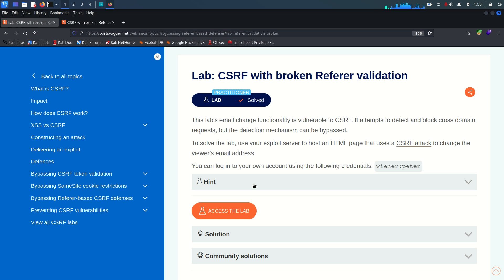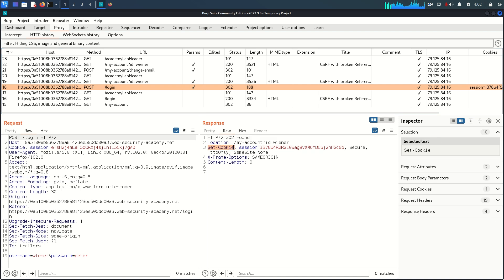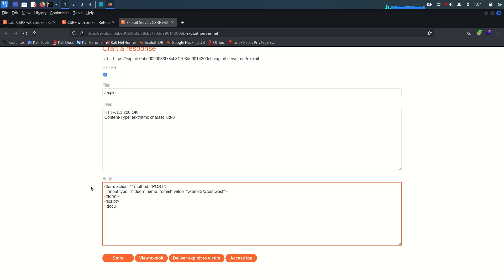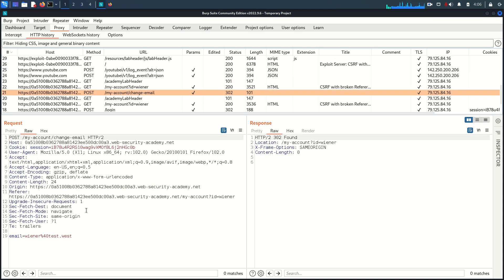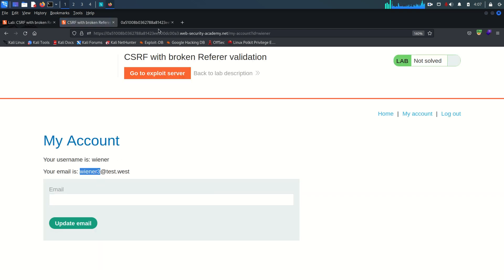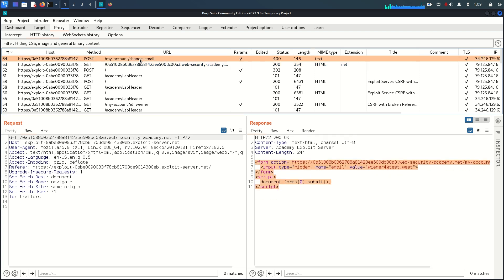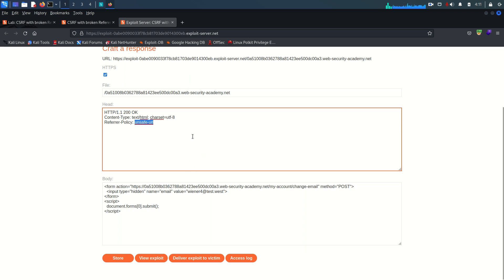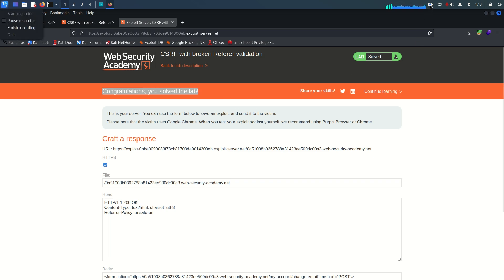CSRF with broken Referer validation - Lab#12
Study the email change functionality is vulnerable to CSRF. It attempts to detect and block cross domain requests, but the detection mechanism can be bypassed.
Identifying broken Referer validation.